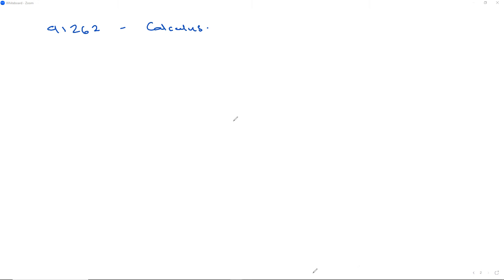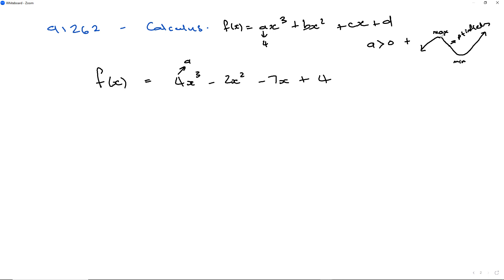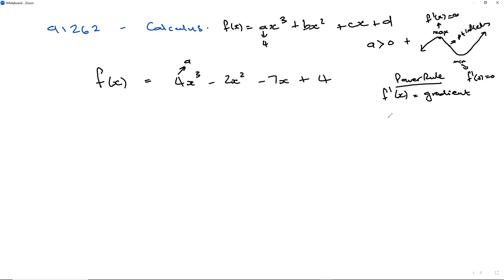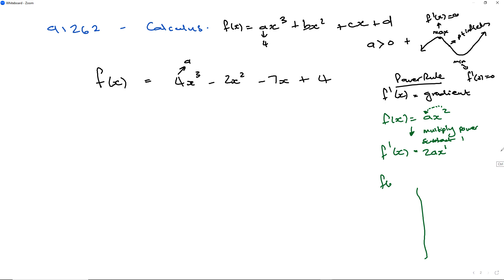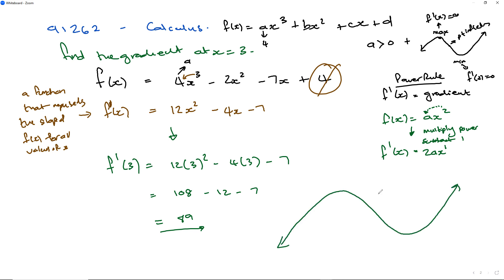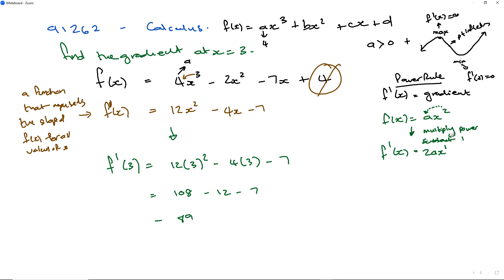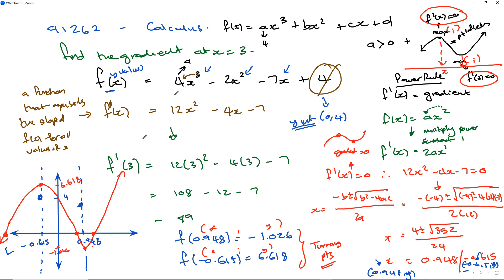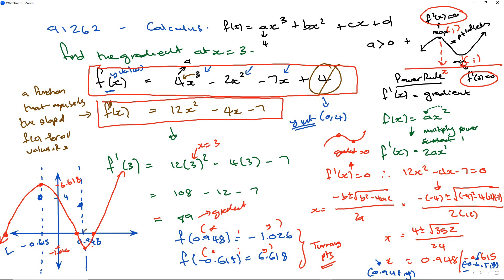91262 Calculus - Example of gradient functions and uses